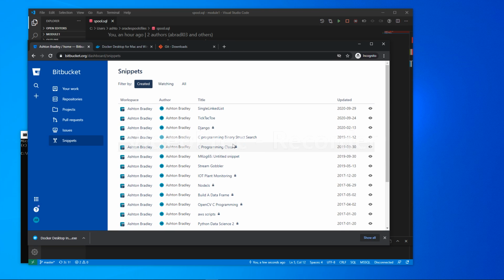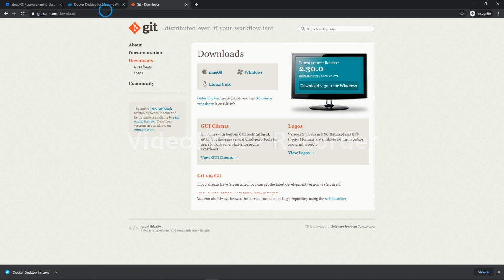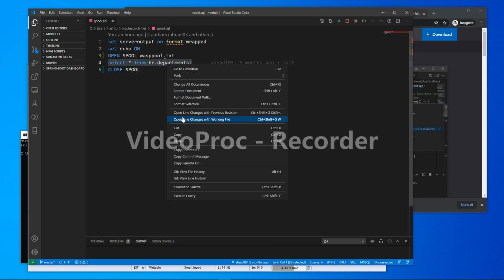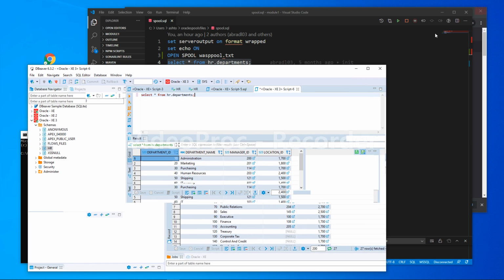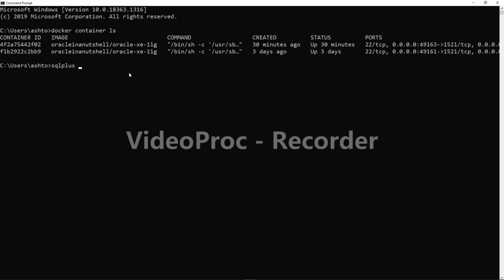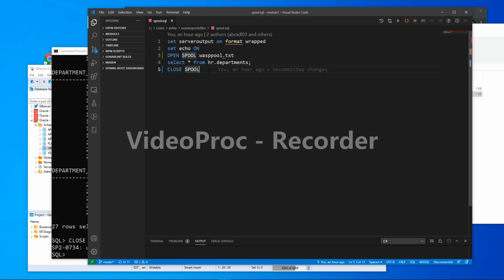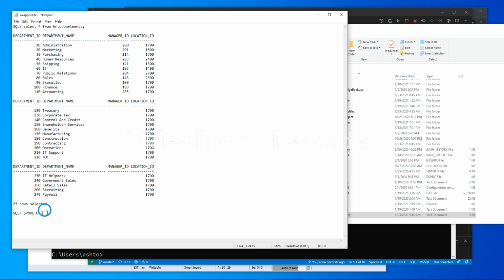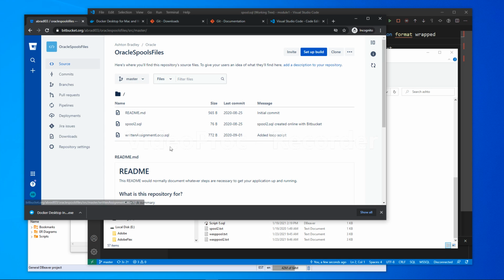Oracle PLSQL Development at Ease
Development of Oracle PLSQL at ease, setup a good development workflow.